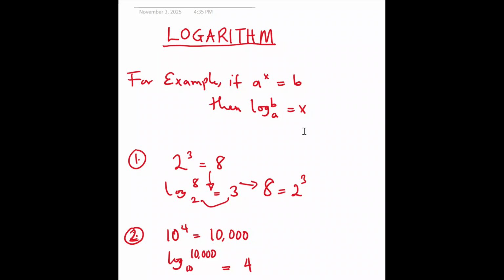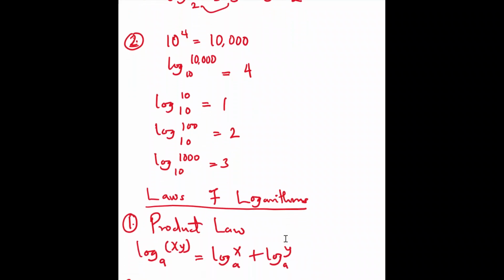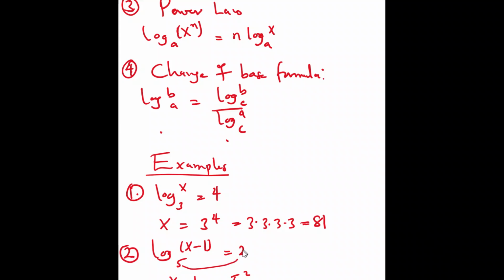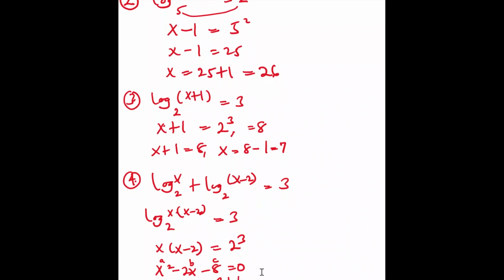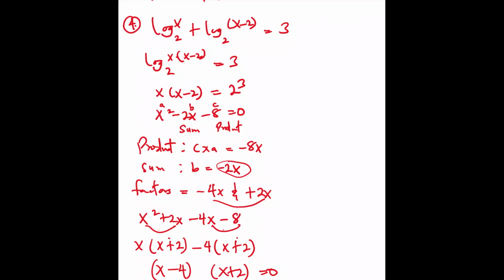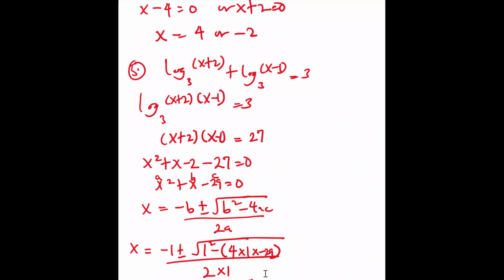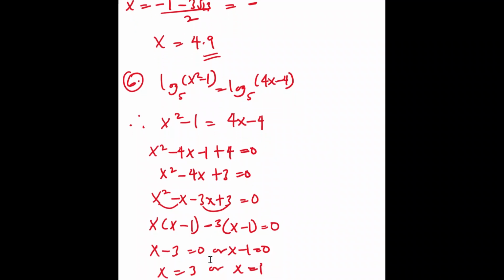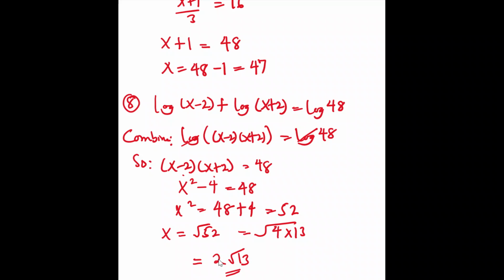Logarithm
This video explains logarithm and the 4 laws of logarithms. Logarithms are quite similar to laws of indices as the rules and laws on how to solve the problems are interrelated